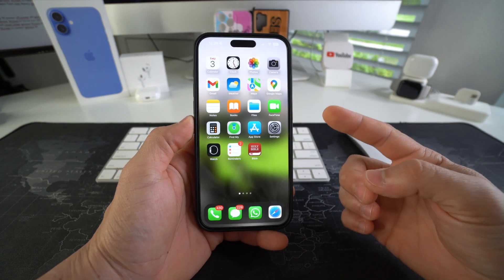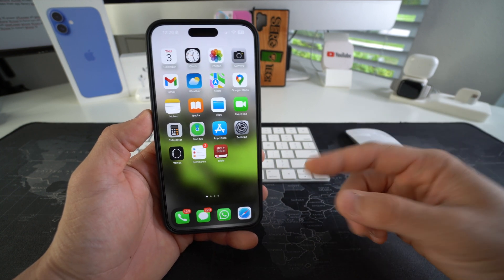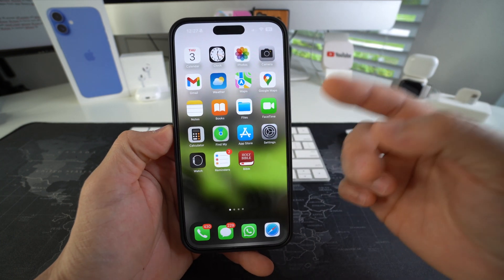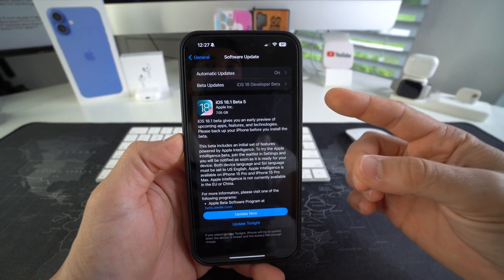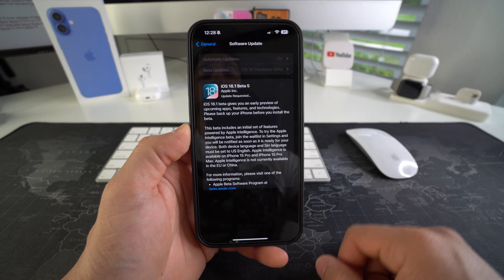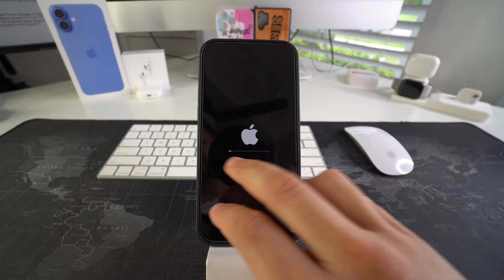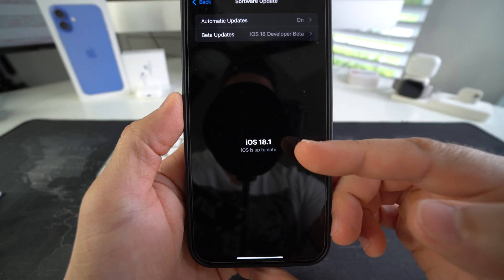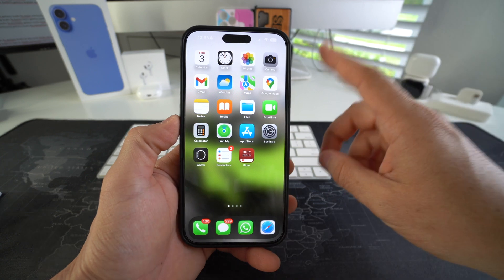How To Update iPhone iOS to 18.1 Beta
In this video, I show you how to easily update your iPhone iOS to the latest iOS 18.1 Beta.

📱 TECH STUFF
Custom iPhone Cases